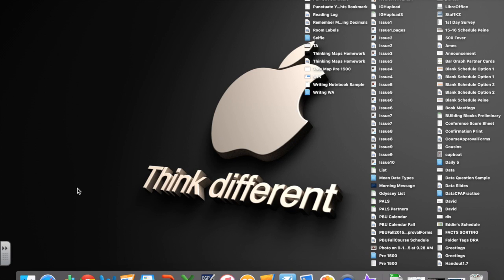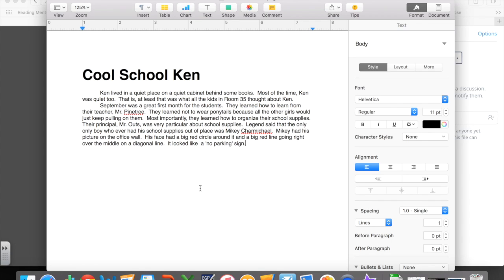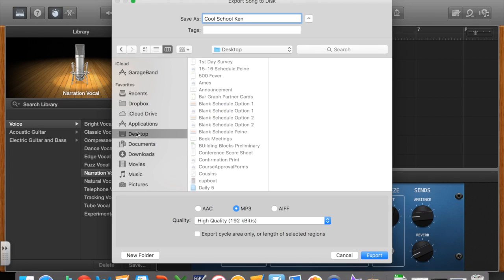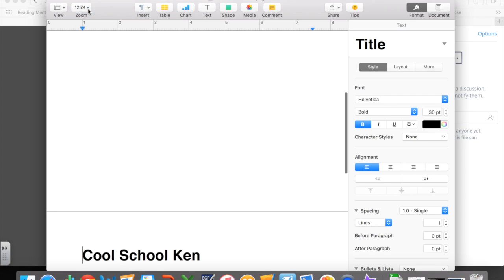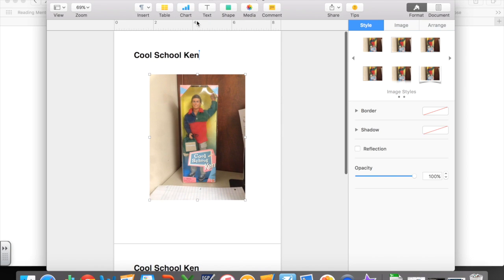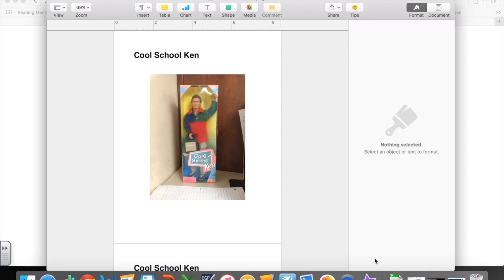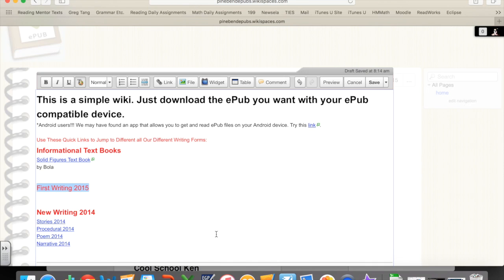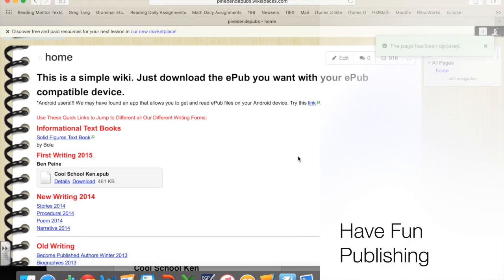Publishing Writing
This video is about Publishing Writing